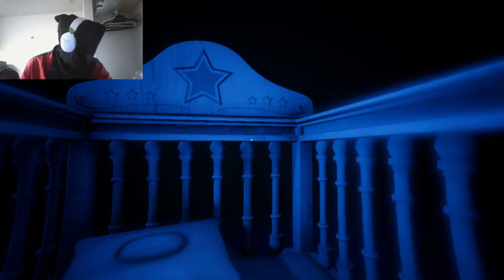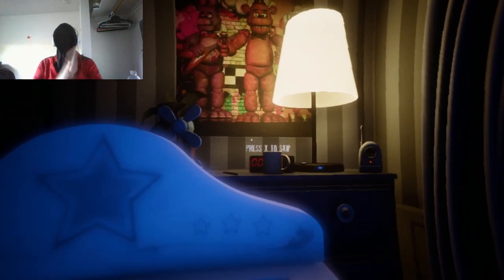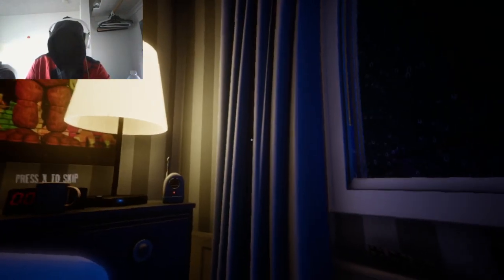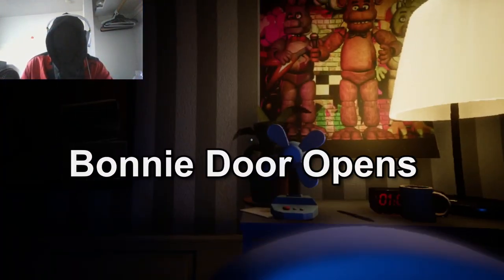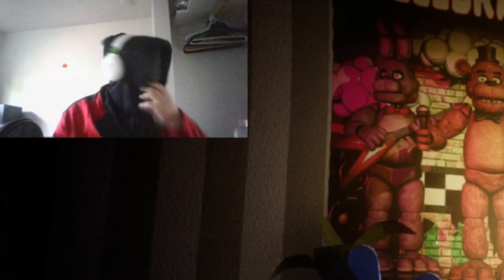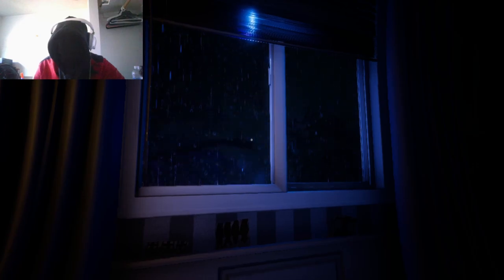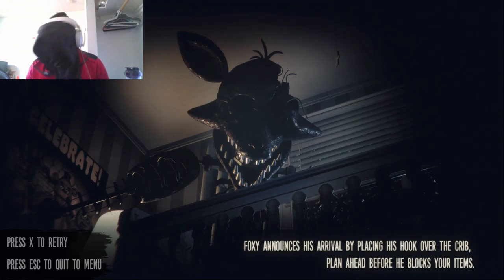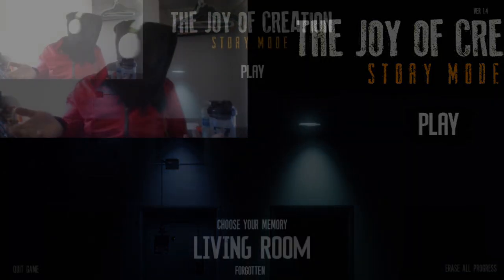Finally playing TJoC:SM || The Joy of Creation: Story Mode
¯\_(ツ)_/¯

0:00 Intro
0:55 Bedroom
12:16 Outro